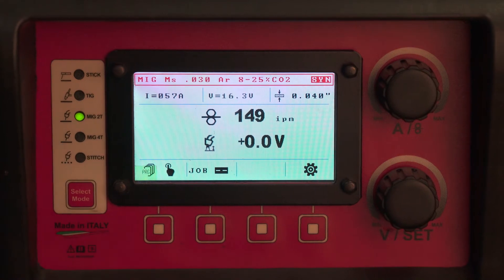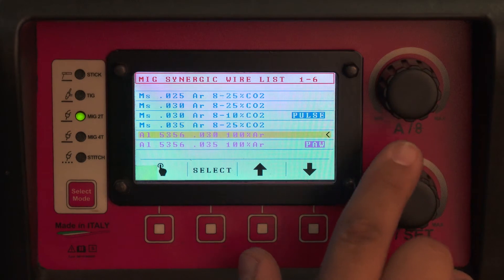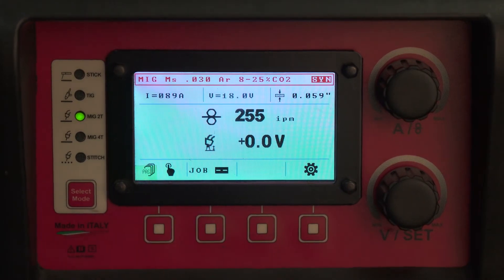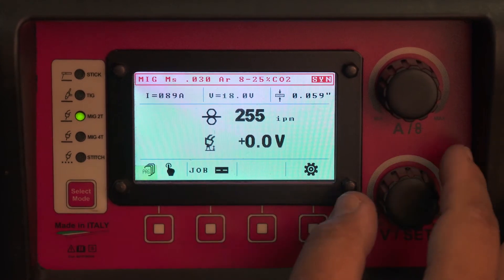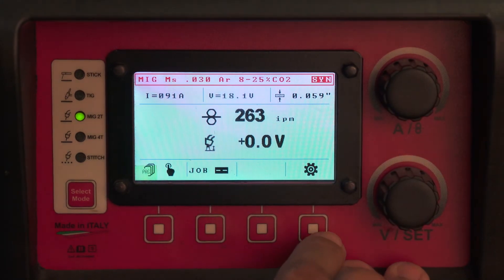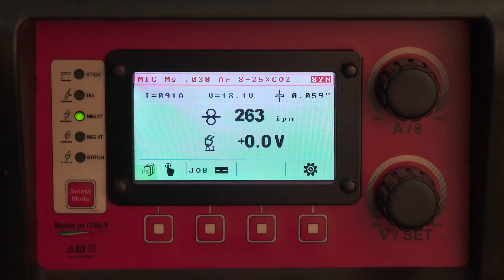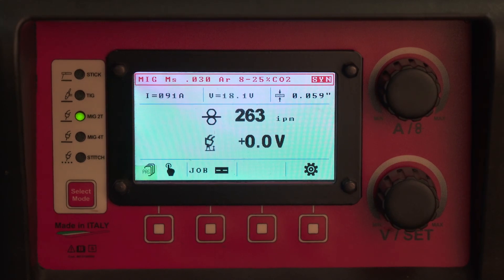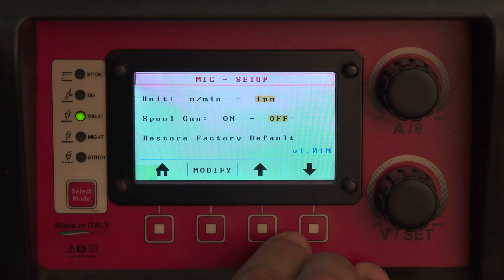Steel MIG Settings (Pro Pulse 220 MTS – Setup Part 11)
Learn how to select a synergic program for MIG welding mild steel on 2T mode. The Pro Pulse 220 MTS automatically adjusts the wire speed and voltage when the user changes the thickness of the material. Within a synergic program, the user can change the inductance, start speed and time, burn back, and pinch settings.